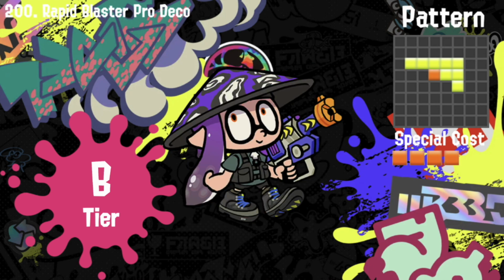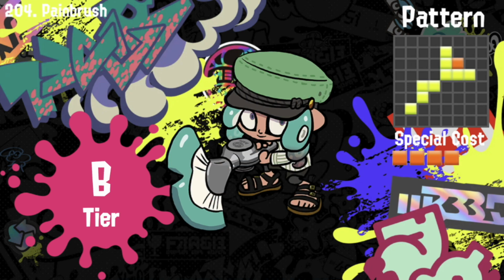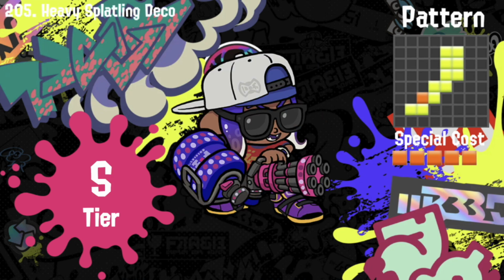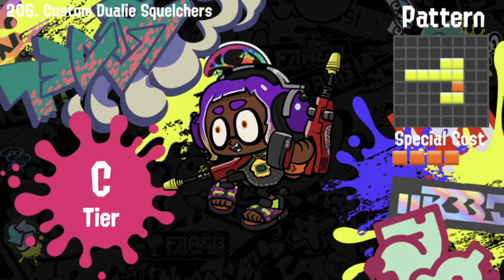Splatoon 3 Tableturf Battle Sizzle Season Cards Tierlist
In this Expansion of the Sizzle Seaon, we go over the cards that were revealed and released alongside splatoon 3's update before Drizzle Season 2023.